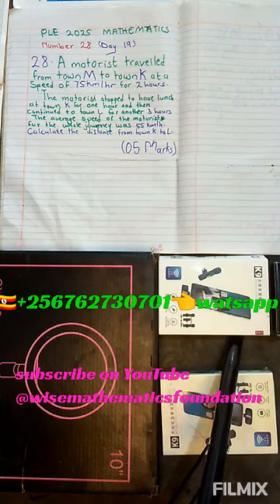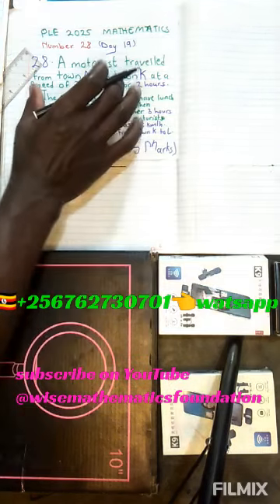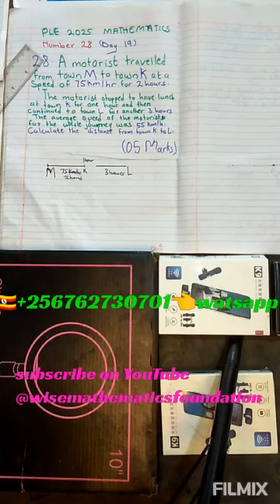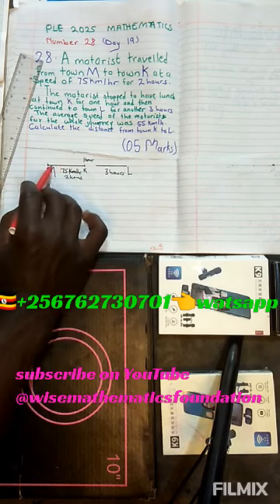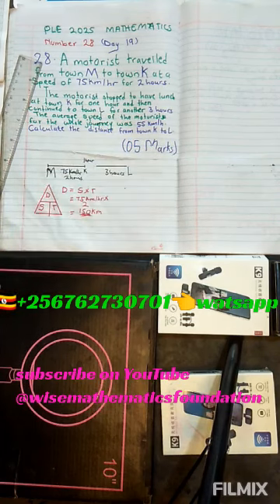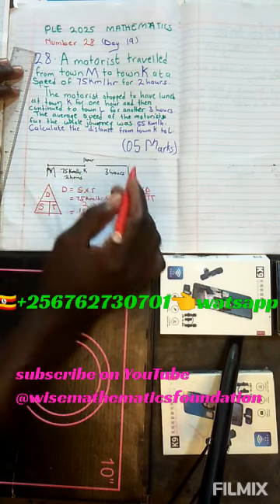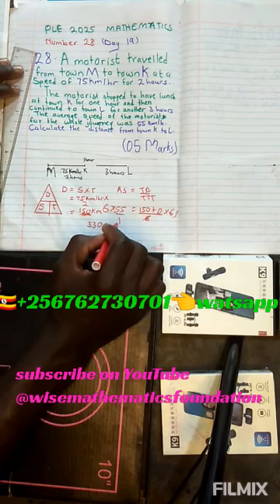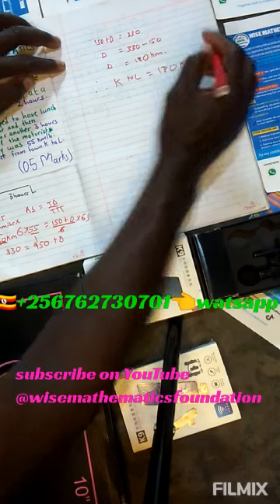wisemathematicsfoundation maths mathematics primaryschool Uganda